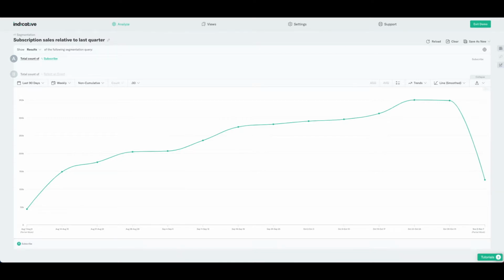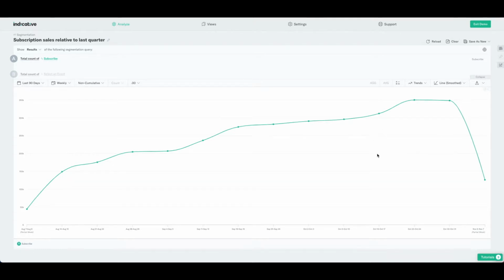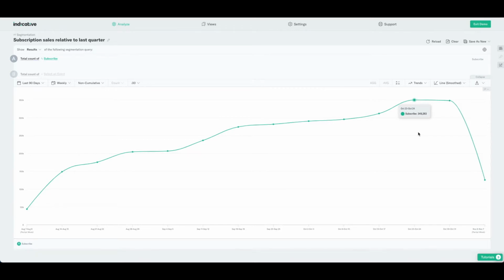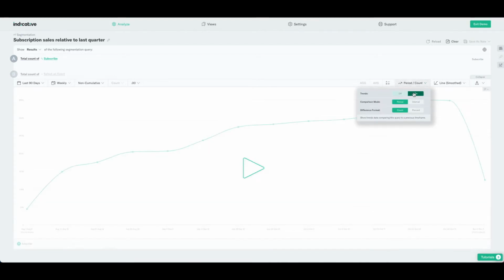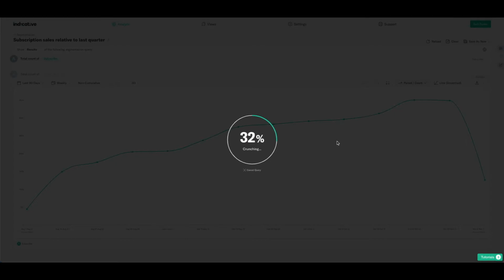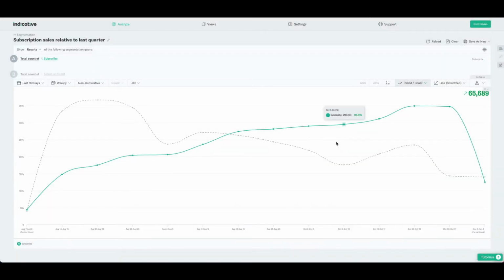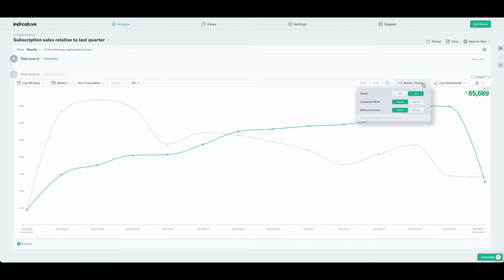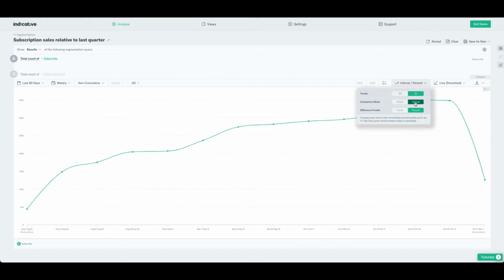How to Use Trends In Segmentation | Indicative Analytics | Product Analytics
Trends allow you to compare your query results with the results from the immediately preceding date range, or to compare each interval within your results to the immediately preceding interval. The difference between the periods, or the net change, is displayed in the upper right corner of the results field.

Indicative is the only product analytics platform for product managers, marketers, and data analysts that connects directly to your data warehouse. Get started at indicative.com